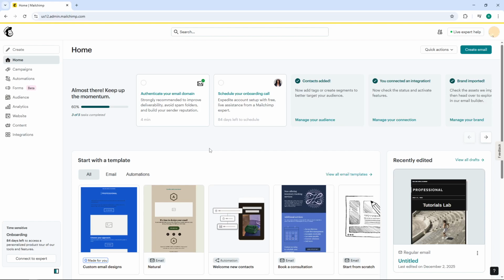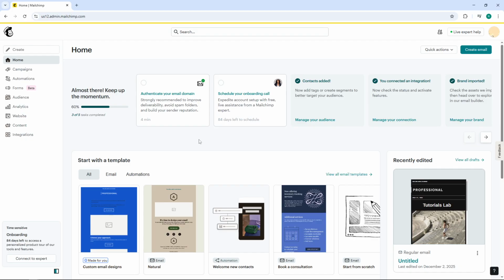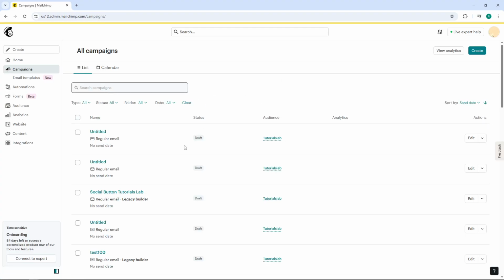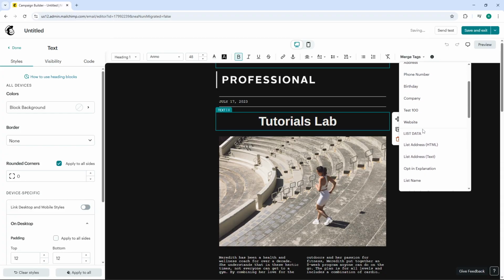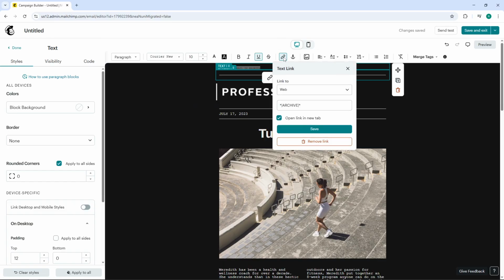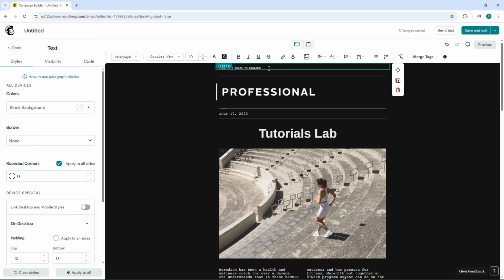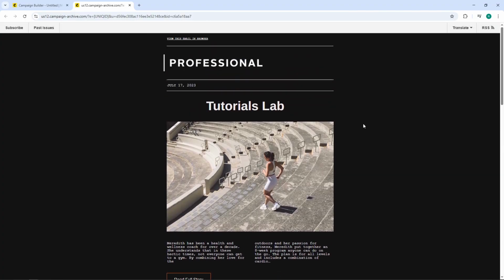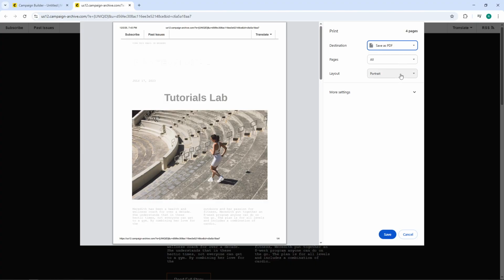How to Print a Mailchimp Campaign (Tutorial 2026)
Along the way, you'll learn how to print a Mailchimp email campaign, steps to print Mailchimp newsletter, save a Mailchimp campaign as PDF, download Mailchimp email for printing, export Mailchimp campaign to PDF format, guide to print Mailchimp marketing email, print Mailchimp campaign tutorial, how to get a hard copy Mailchimp email, print your Mailchimp campaign summary, methods to print Mailchimp emails, printing sent Mailchimp campaign content, best way to print Mailchimp reports